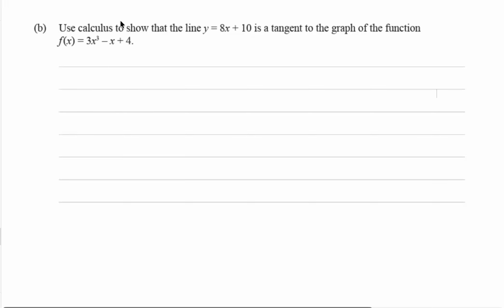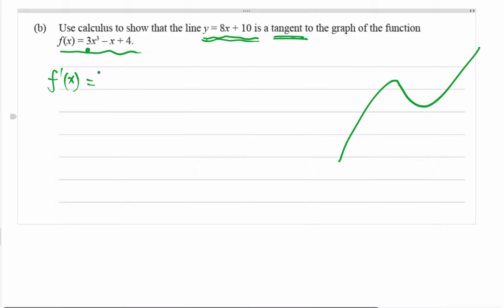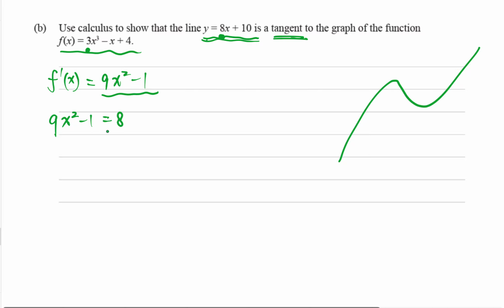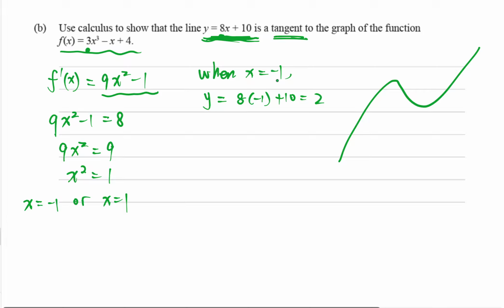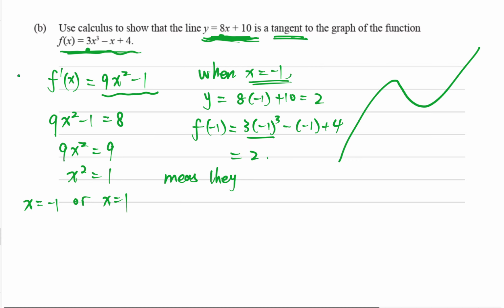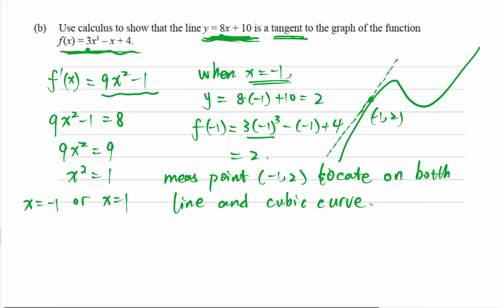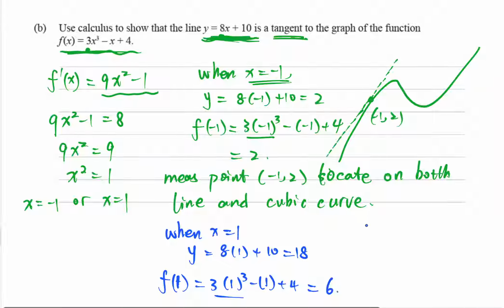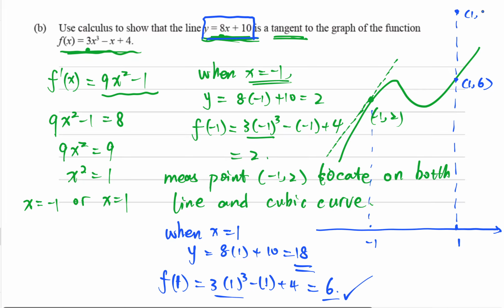13 July Homework Explanation